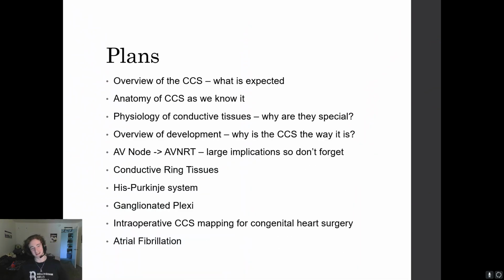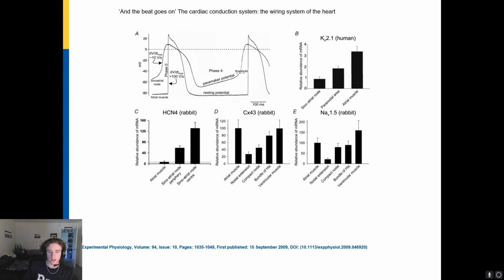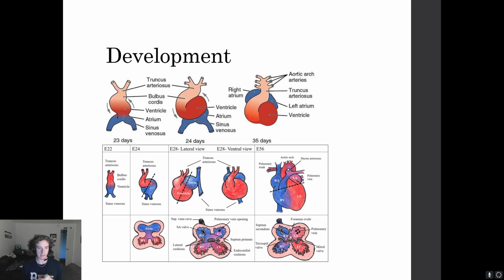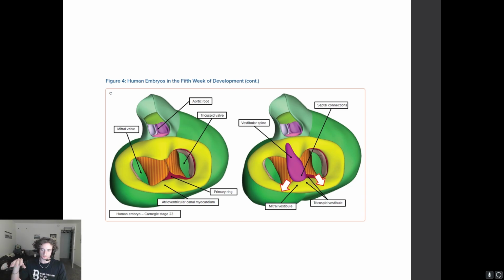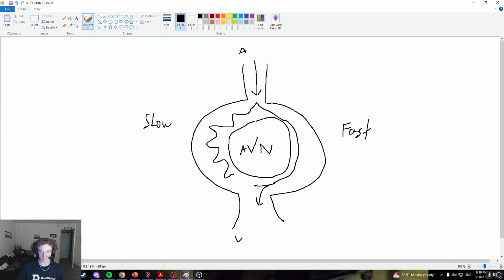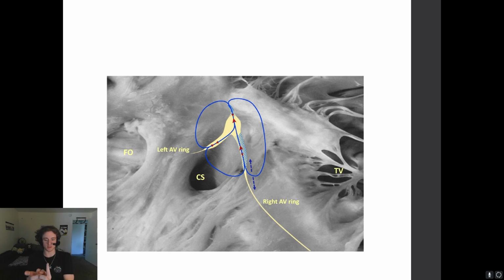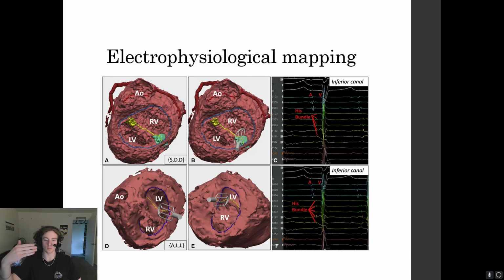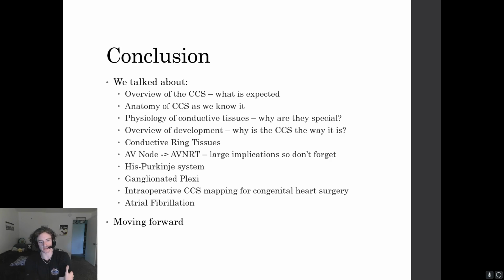Cardiac Conduction System - Beyond the Textbook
My name is Ian Ayre. I am giving a presentation on this topic for the TAs of the human anatomy program at the University of Utah and thought that I would make a youtube video about it for anyone that is looking for this information. This information is not on youtube and can only really be found by going into depth and reading a lot of literature and research regarding the field. I hope that with this video, I have made the information more accessible and that you can learn about these fascinating topics.

0:00 Intro
6:43 Overview of CCS
8:05 In Depth Anatomy
15:32 Why are they conductive?
30:44 His-Purkinje System
38:26 Development
47:58 AV conduction axis and intro to rings
55:50 Amen Break 1
56:01 Rings 1st diagram
1:03:28 Rings 2nd diagram
1:07:10 Help with visualization of diagrams
1:10:34 Rings 3rd diagram
1:20:11 What makes the slow/fast pathways
1:24:39 What is RAN
1:31:20 Amen Break 2
1:31:31 AVNRT explanation
1:40:05 Role of rings in AVNRT
1:58:08 Amen Break 3
1:58:19 ANS of heart and extrinsic explanation
2:02:04 Ganglionated Plexi (intrinsic ANS)
2:09:23 Role of GPs
2:11:35 Maze Procedure
2:15:01 Intraoperative CCS Mapping
2:23:54 Amen Break 4
2:24:06 Atrial Fibrillation
2:41:22 Conclusion and Question to think about